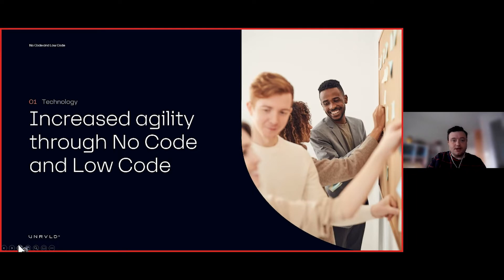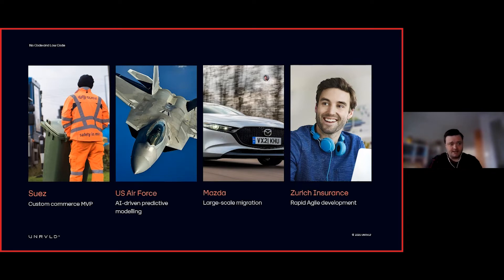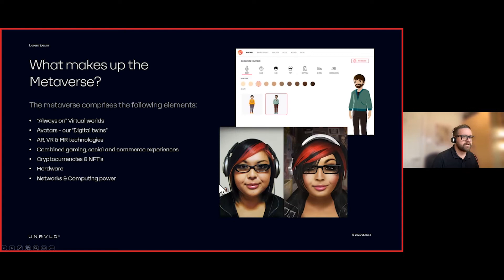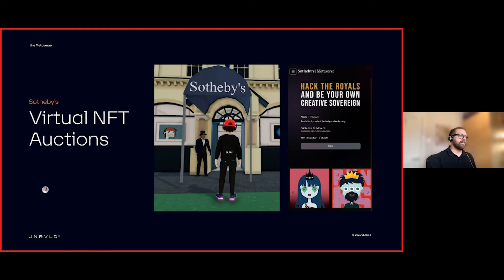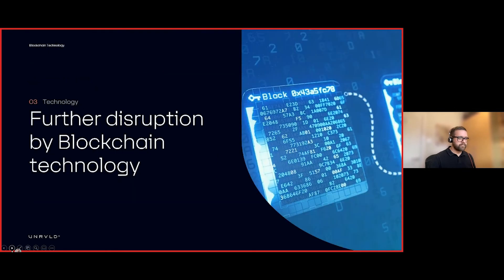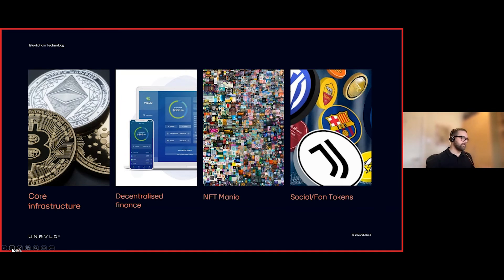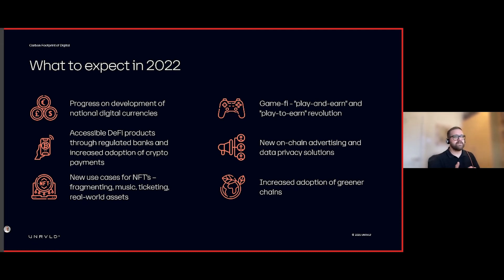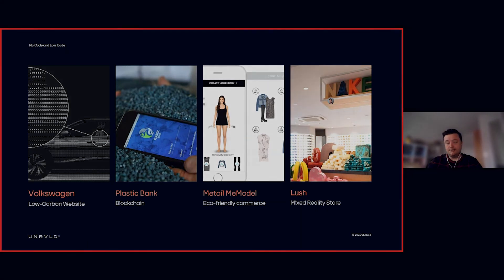Technology Trends for 2022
After a year like no other, UNRVLD’s digital experts have surfaced 10 post-pandemic trends to keep your strategy on track in 2022. In this episode, UNRVLD Lead Technology Strategist, Tom Holt and UNRVLD Technology Strategist, Rick Madigan take a deep dive into the Top 4 Technology trends that you should watch out for.

0:00 Intro
0:15 Increased agility through No Code and Low Code
08:38 Customer engagement in the Metaverse
18:00 Further disruption by Blockchain technology
26:56 The Carbon Footprint of Digital